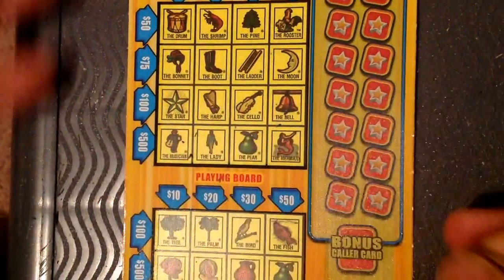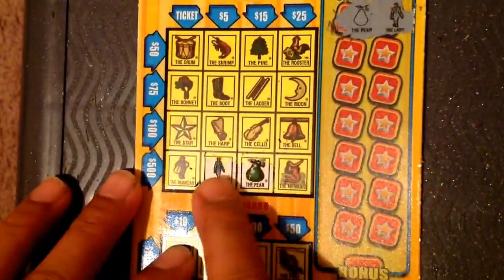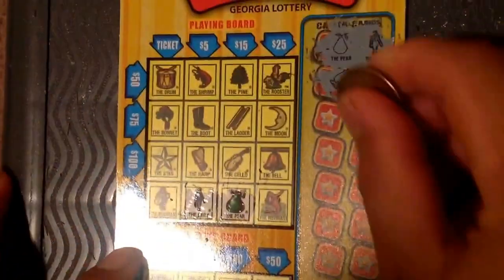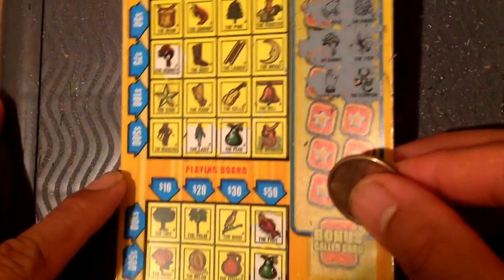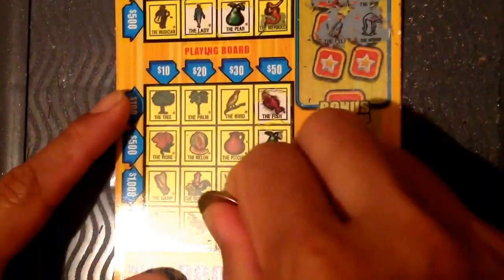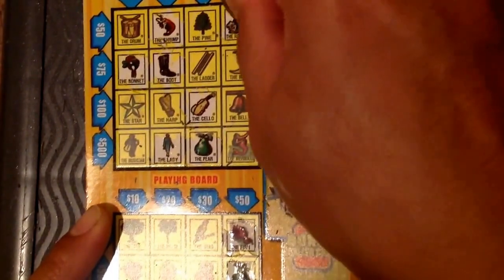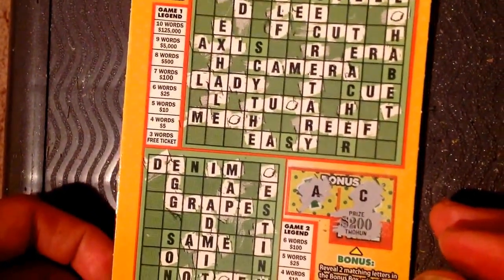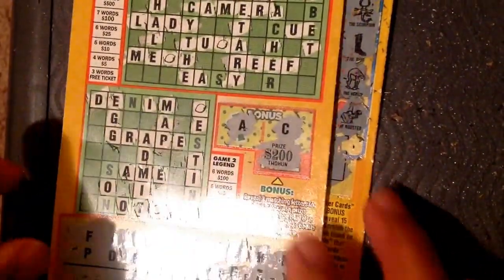$300 Georgia lottery of ten gas stations...#3